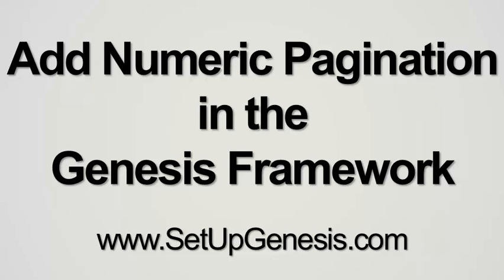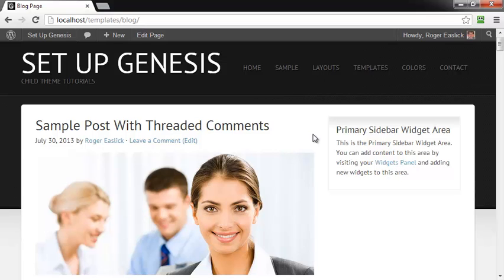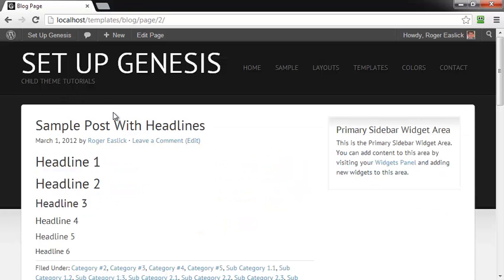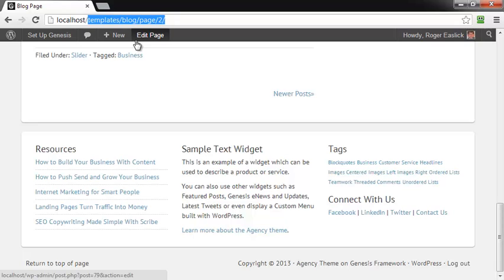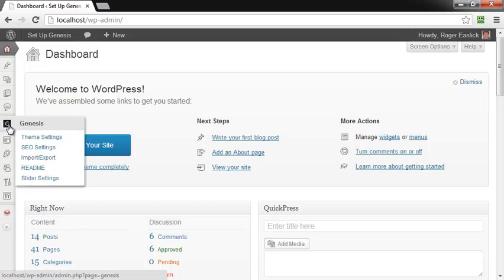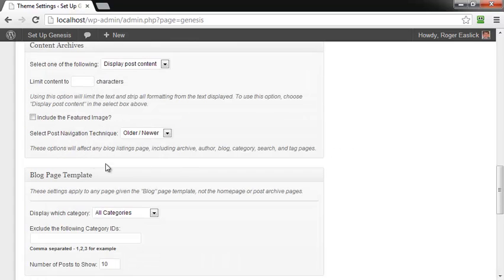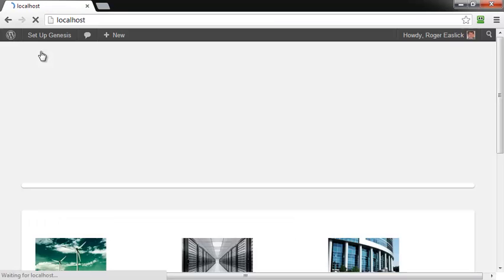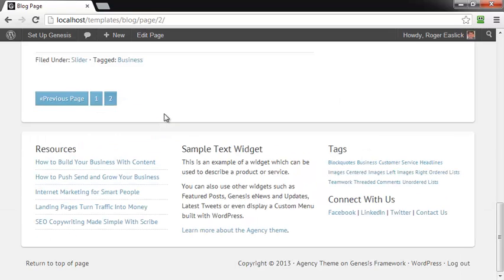Add Numeric Pagination in the Genesis Framework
- See how to enable numeric pagination in the Genesis Framework for WordPress.